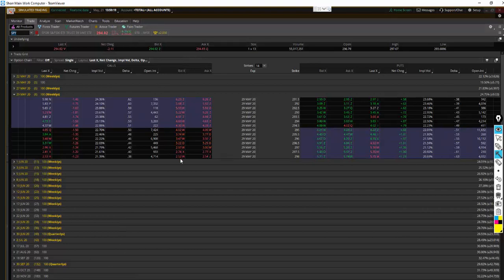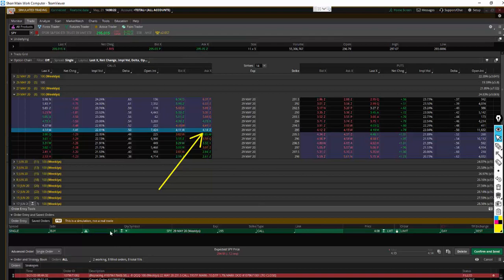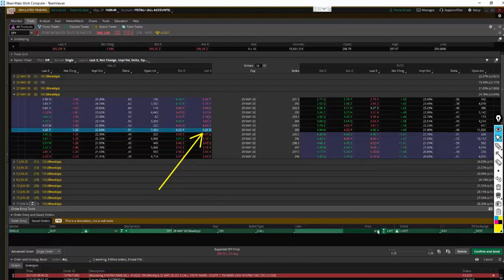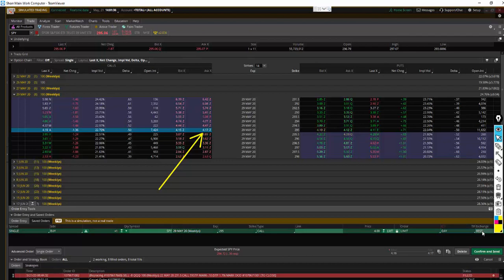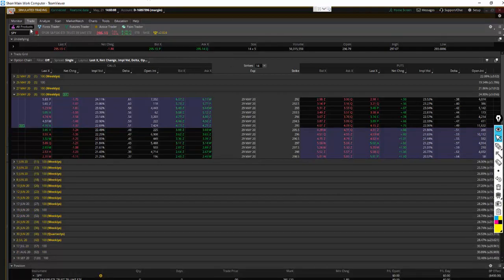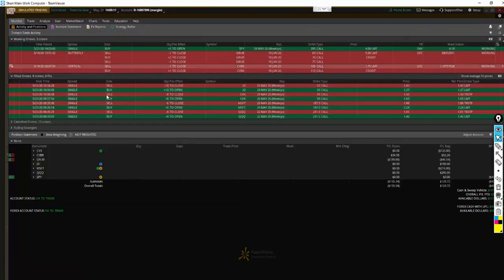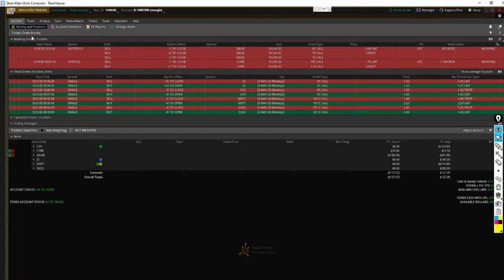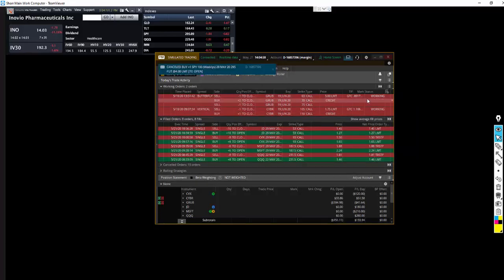Mike Shorr - Call Or Put Entry in TOS